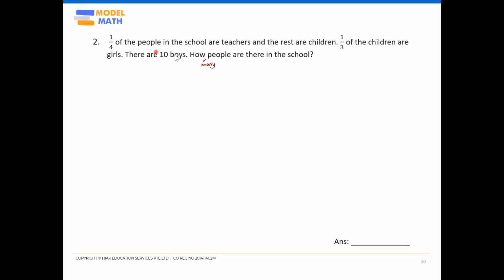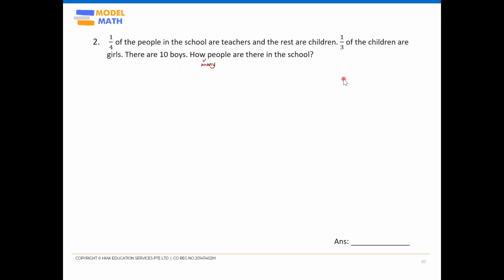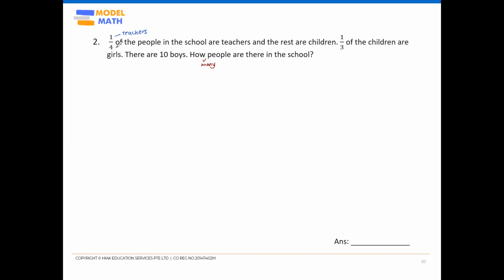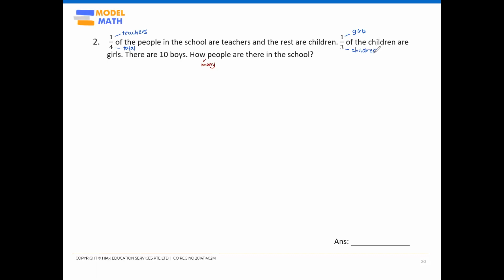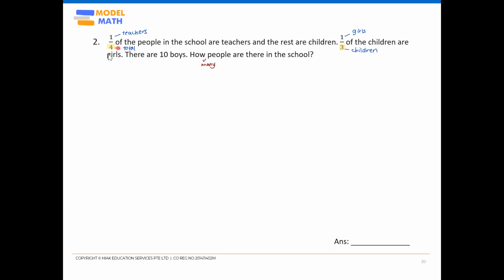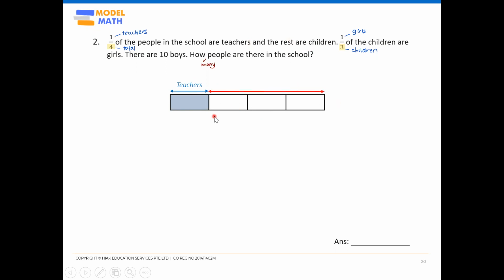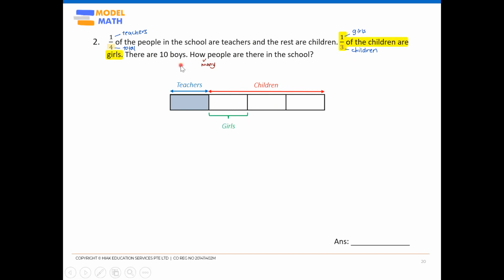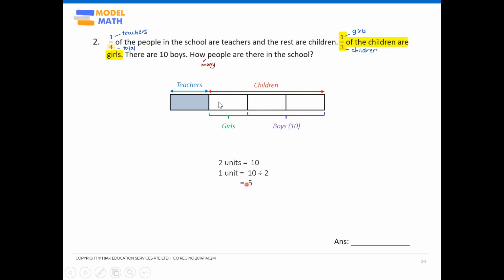Primary 4 Math Tuition: Fractions as Part of Remainder with Changing Denominator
1/4 of the people in the school are teachers and the rest are children. 1/3 of the children are girls. There are 10 boys. How people are there in the school?

Code - 2023P4W17Q2